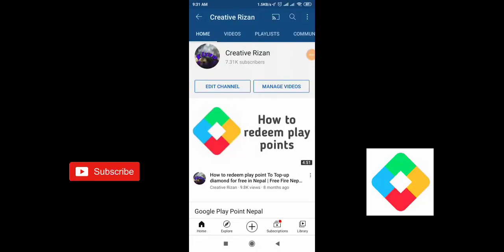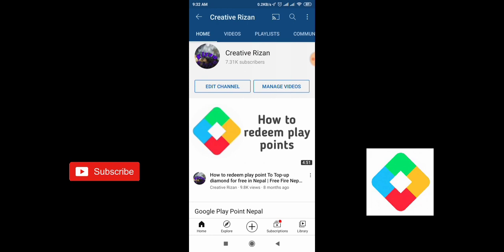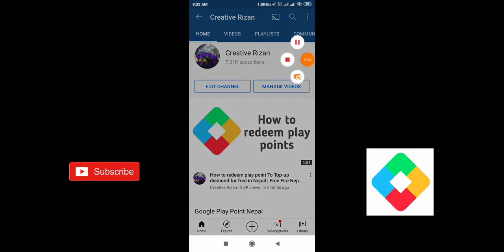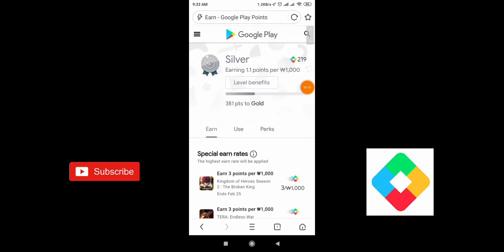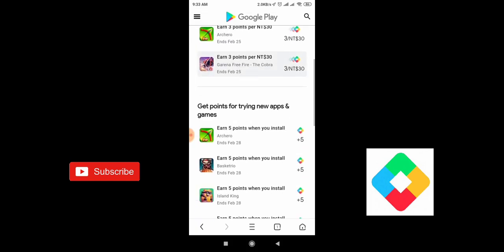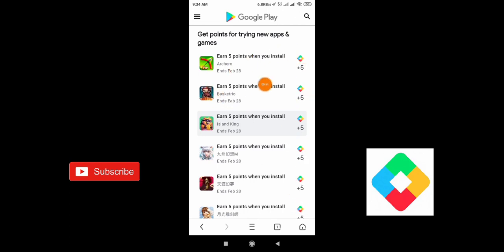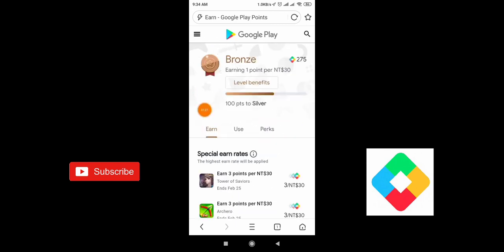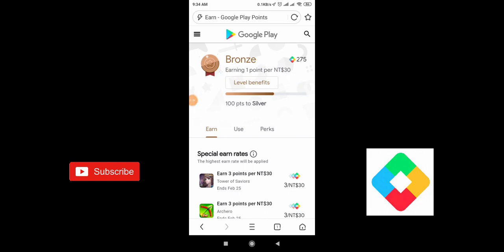Get points for downloading apps and games | 50 points in 2 week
For any business related concern contact